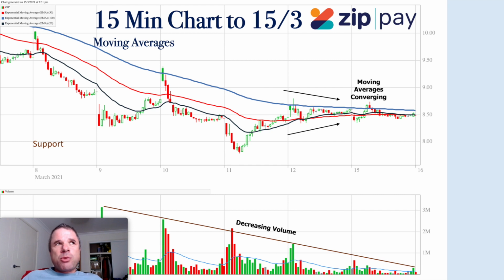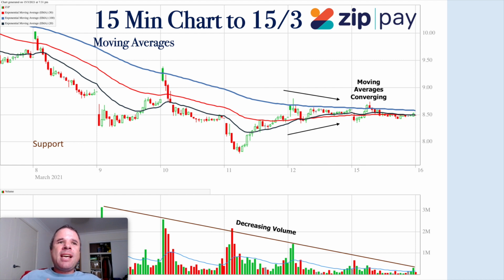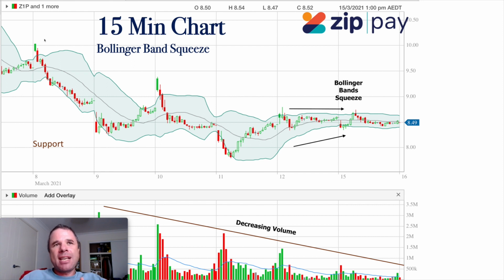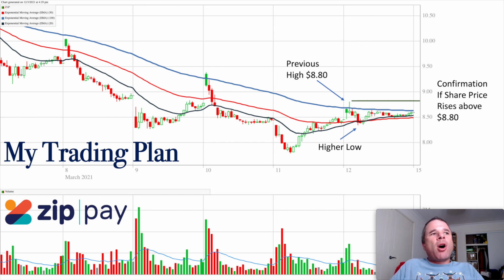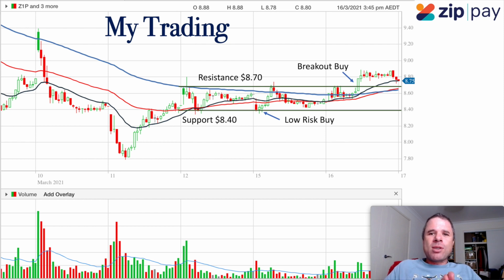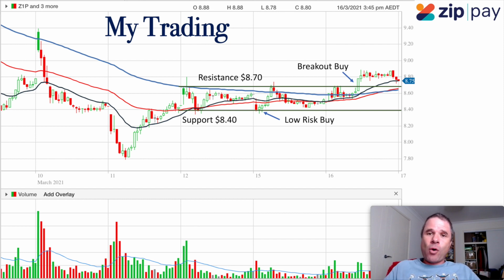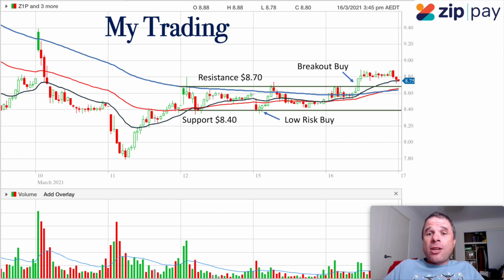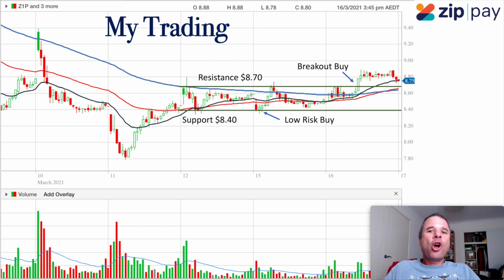Zip Trading and a Brief Introduction to Bollinger Bands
I devised a Zip trading plan on the weekend and in this video I will reveal how I slightly adjusted that plan and bought two trading parcels: One a low risk buy at a support level and the other on a breakout. I will also reveal the concept of Bollinger Bands and how this is fairly similar to a strategy I use (moving averages converging)